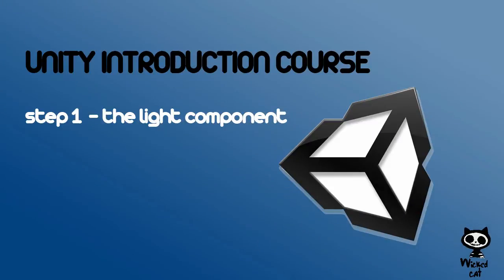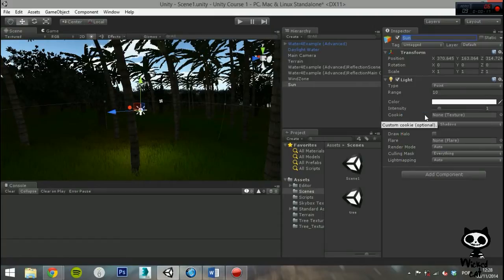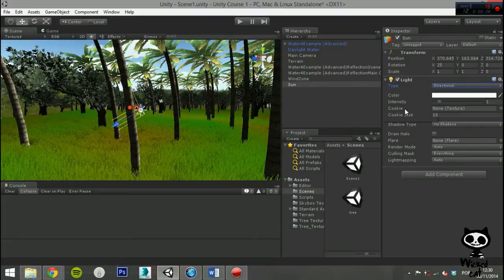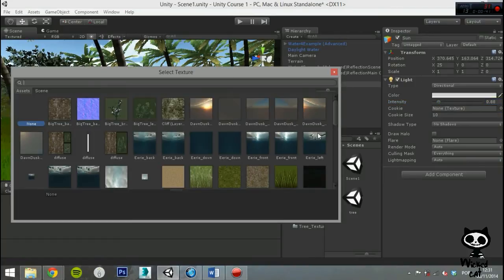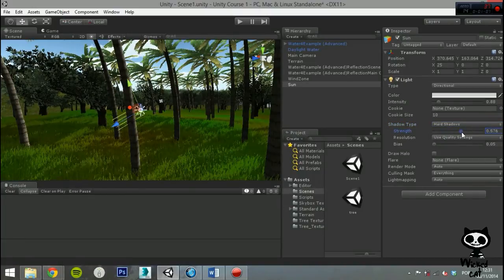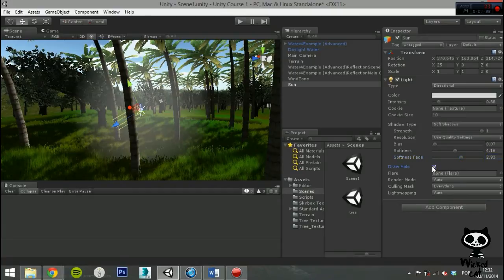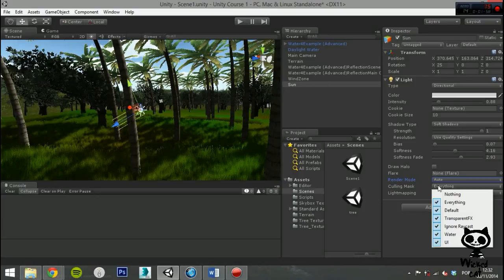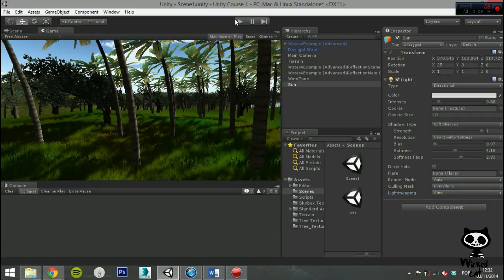Unity 3D Lesson 7 - Directional Light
On this video we will show you how you can add sunlight to your Scene.